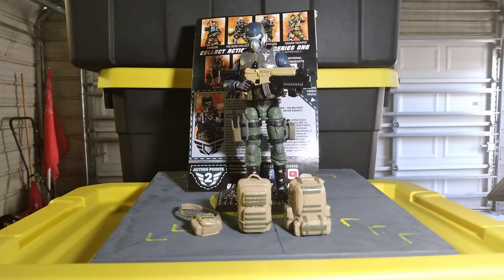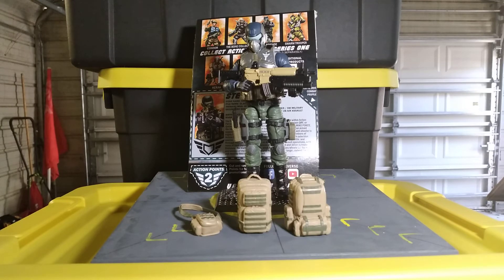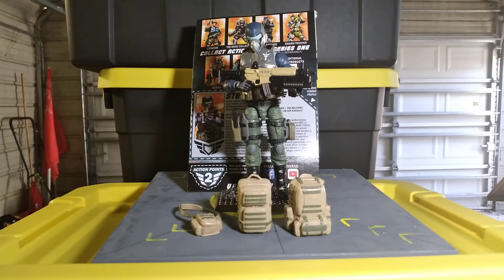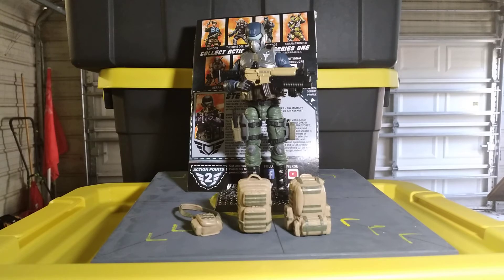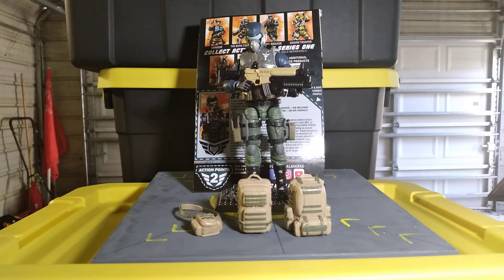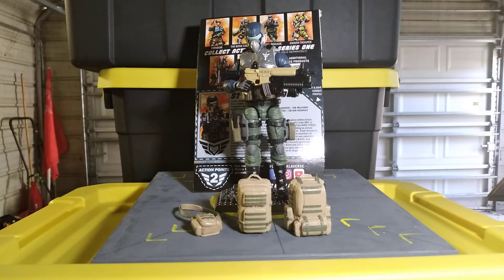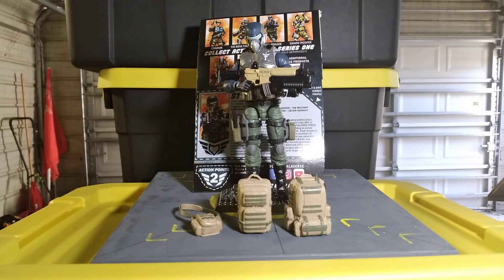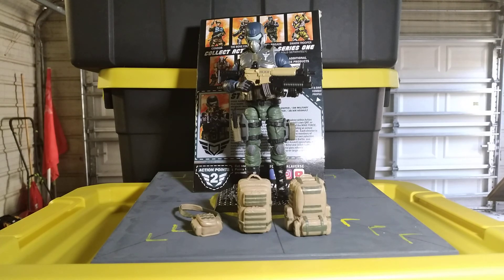Valaverse: My Thoughts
Only got one figure and one accessory pack and  I am hooked. This isn't so much a review of the figure but some insight on how and why this line works and what this brand tapped into to make this happen.